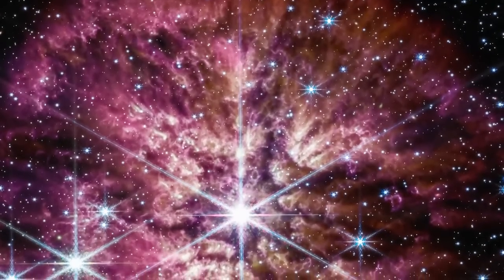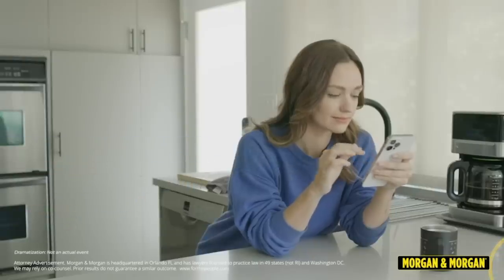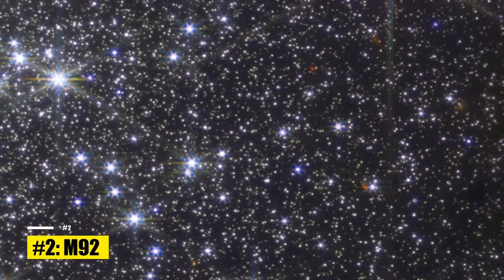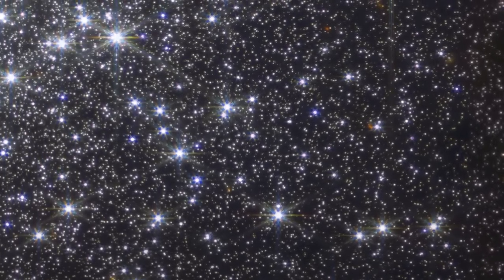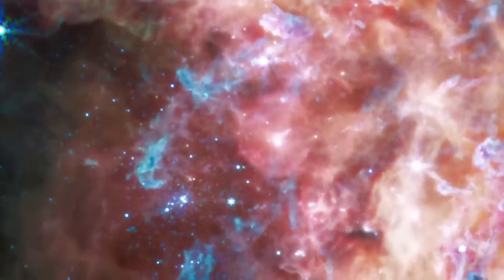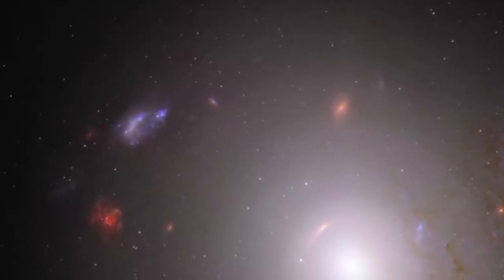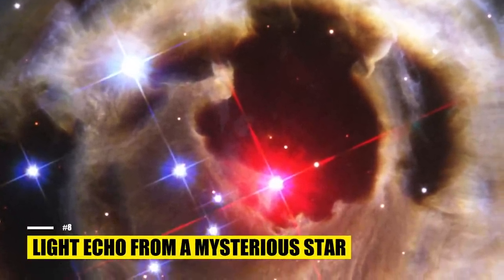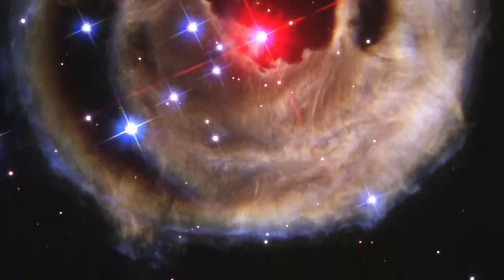James Webb Space Telescope 8 New INCREDIBLE Images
The JamesWebbTelescope is a true marvel! Indeed, it is the best space observatory that NASA has ever created. Wondering why we are saying so? Well, this is because the JWSTImages are INCREDIBLE and the JWST has succeeded in capturing some of the best, rather, the most impressive pictures of the galaxy and outer space